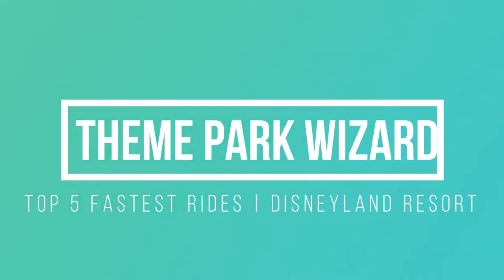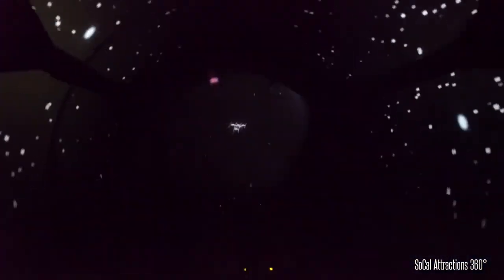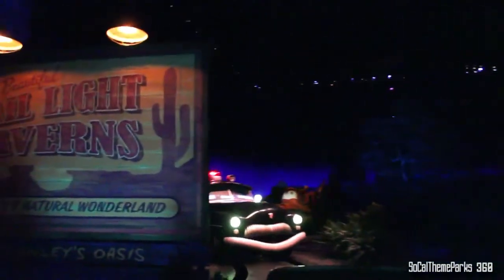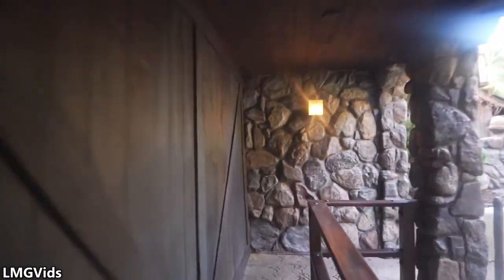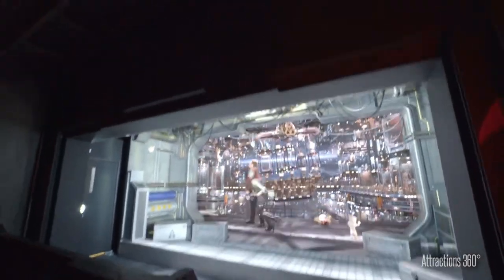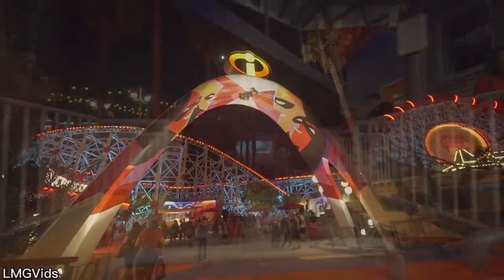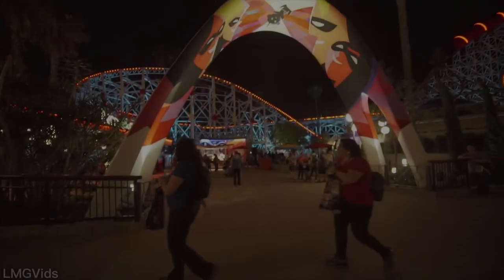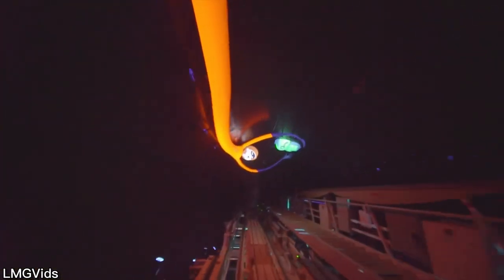Top 5 FASTEST Disneyland Resort Rides | Disneyland Park | Disney California Adventure Park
In this video I rank the top 5 fastest disneylandresort rides! What are your favorites out of this list?